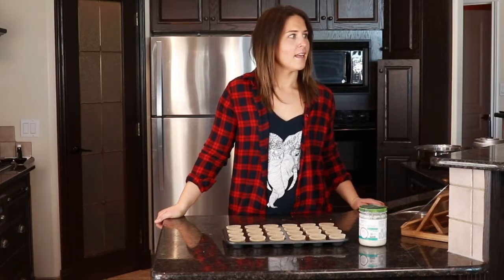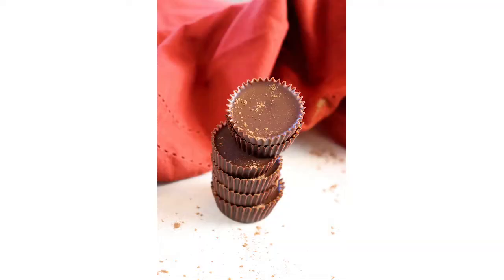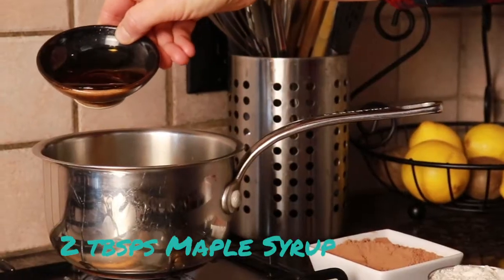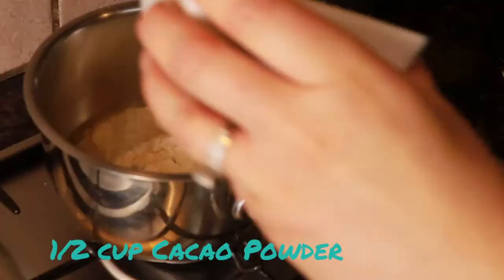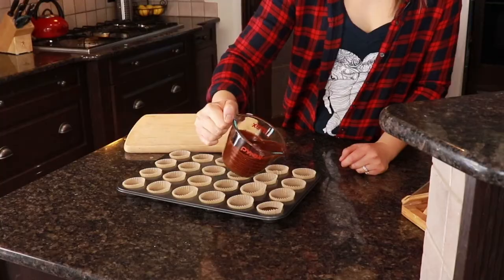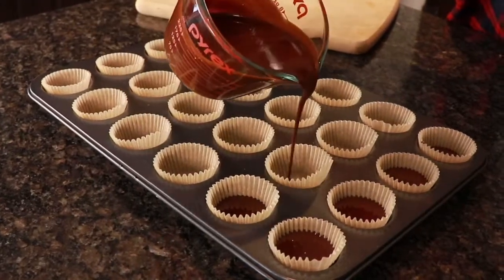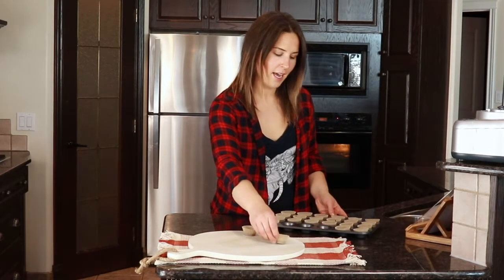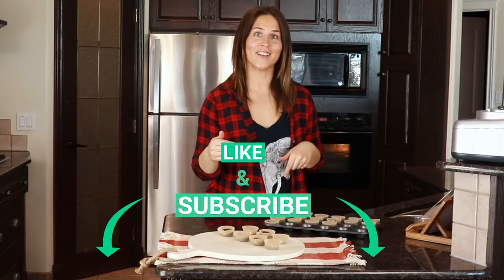Chocolate Peppermint Cups (Gluten-free, Dairy-free, Paleo, Vegan & Nut-free) | Christmas Treats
Christmas season is now in full swing, so I thought I would bring you some healthy and delicious recipes. I love Christmas and in this video, I share one of my absolute favourite treats.

These Peppermint Chocolate Cups are gluten-free, paleo, vegan, dairy-free and vegan. They are a tasty Christmas treat that everyone, intolerances or not, will love. I am genuinely so excited to share this recipe and video with you, so I hope you enjoy them!

Lots of love, Julie